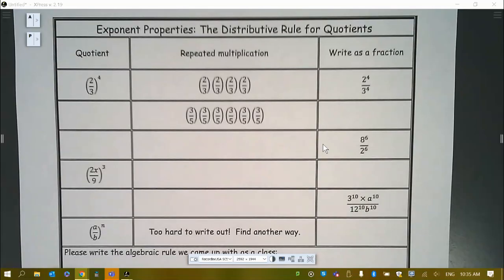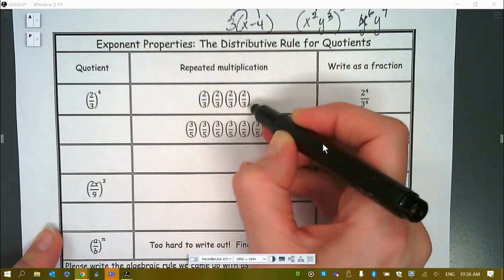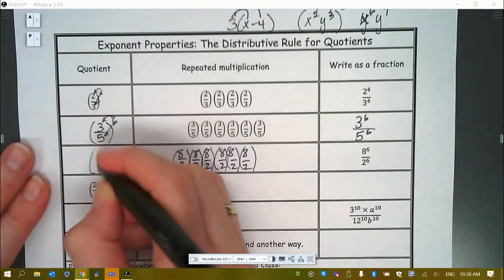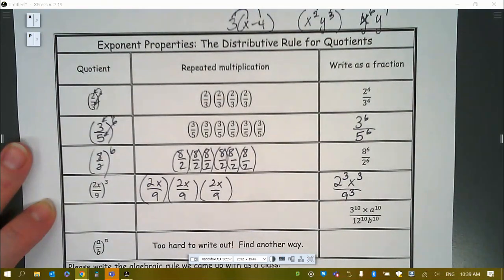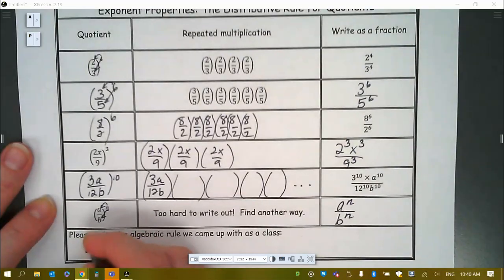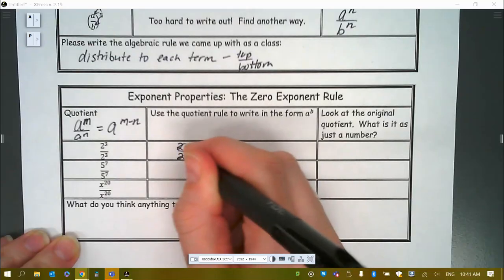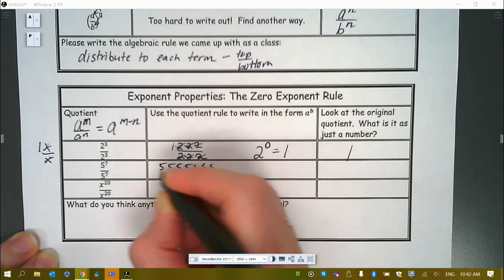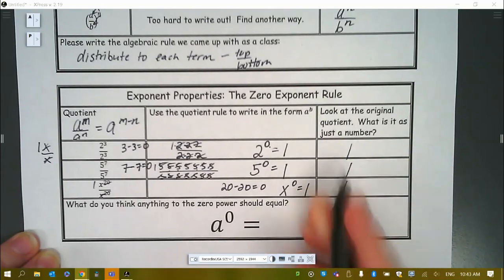5.3 Distributive Quotient Rule and Zero Rule